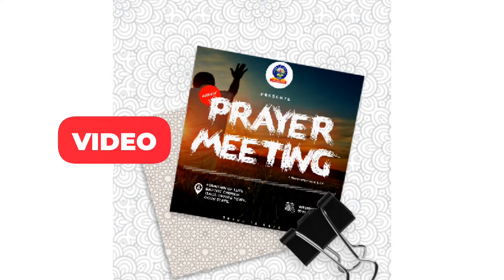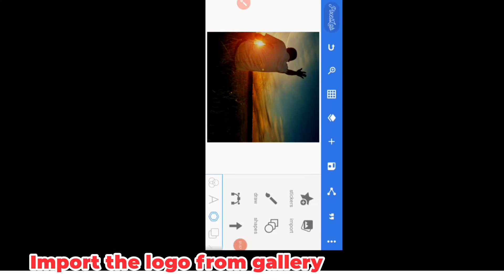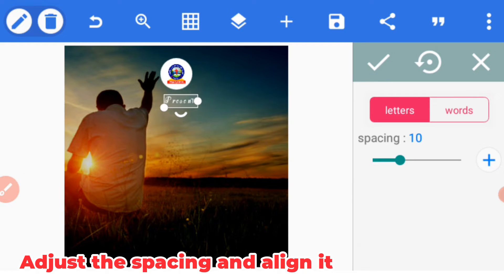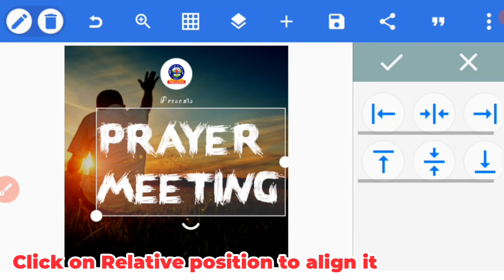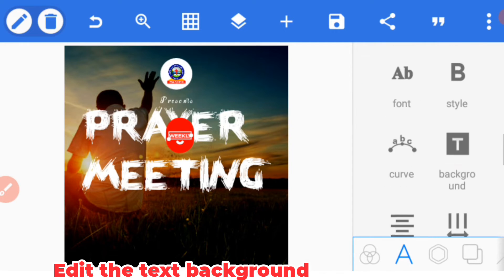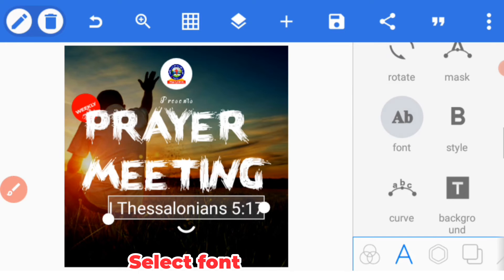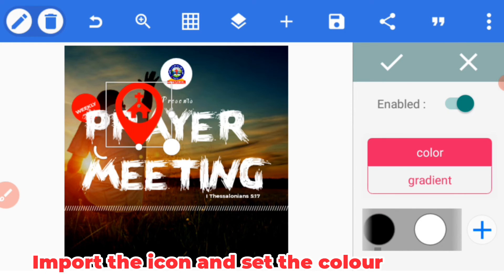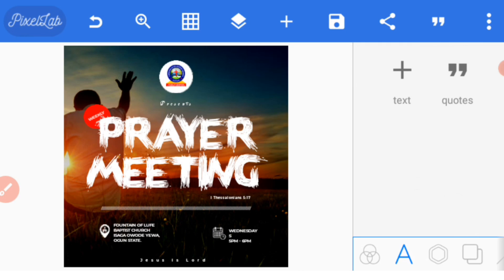How to design a simple flyer | pixellab tutorial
This video contains a well detailed illustration and guide on how to design a simple event flyer using pixellab. This is all about a simple flyer design, that which contains only few texts and can be easily created by just adding few effects, texts and icons that make up the design. A pixellab flyer design lesson that held you by the hand to teach you how to do it in a step by step way. Flyer design can be created on pixellab perfectly if you follow the process in this video. If you have been thinking of how to make a flyer design in pixellab, then watch and rewatch this video to get the simple rules of how to make a professional flyer in pixellab.

This pixellab tutorial focuses on the adjustments and selection of fonts that you need to include in your design. The app used for this flyer design is pixellab. Some call it poster design, yet it is still a flyer design on pixellab which is one of pixellab editing creation.

I also explain how to use a background for such flyer designs in this pixellab tutorial that is made on a smartphone which is the same as mobile phone graphics design. The way to edit the background for a better flyer design is included. It is very simple yet this video will help you to become better at creating a simple flyer design fast because all process for creating this flyer are well displayed and pointed out using texts and guides. HAPPY VIEWING!

THE FONT used are 1.montserrat bold, 2. sharp stroke regular and 3. spring in may
OPED GRAPHICS IS DEVOTED TO:
1. Help you make better designs with your mobile phone.
2. Teaching you how to make money with this skill.
3. And some other side hustles that you can do to earn money 💰